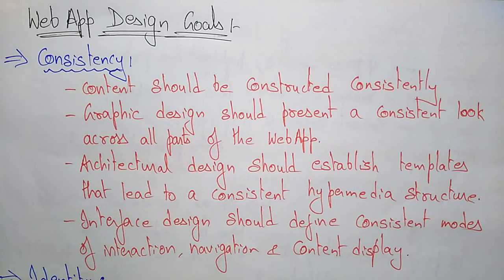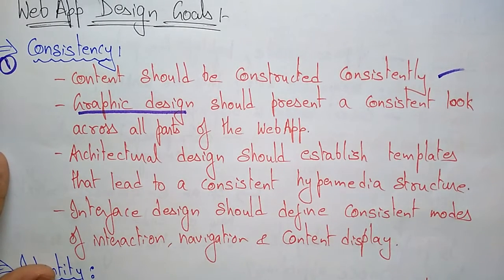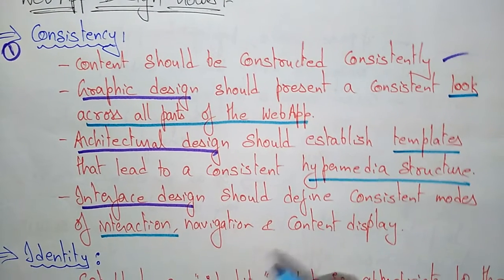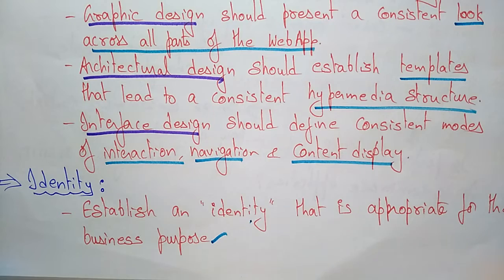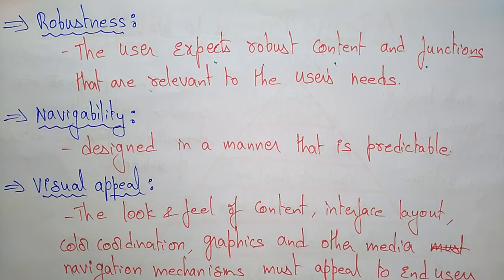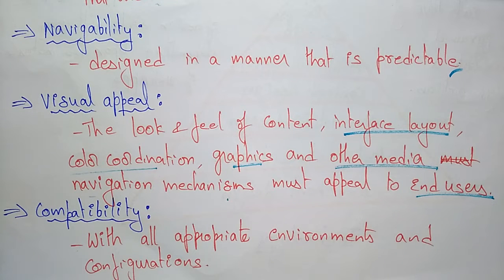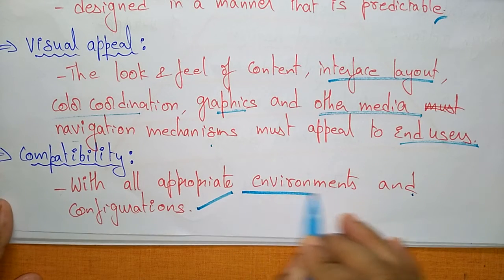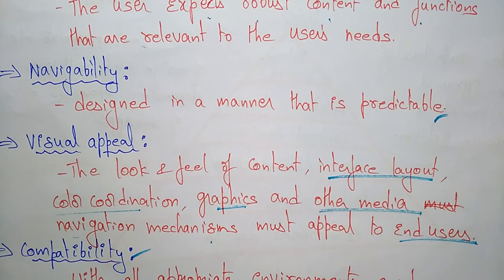Web Design Goals | Software Engineering | SE | Lec-71 | Bhanu Priya